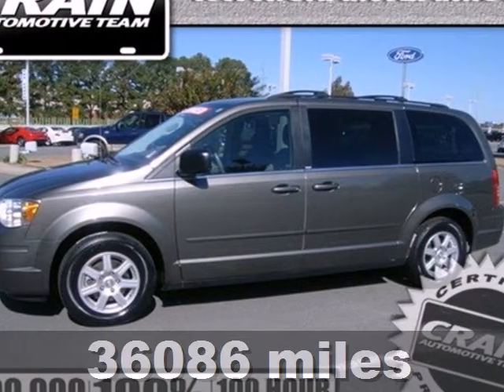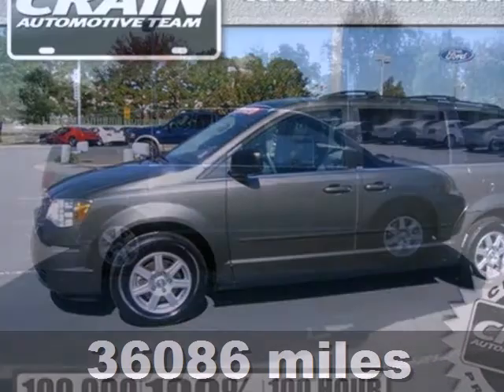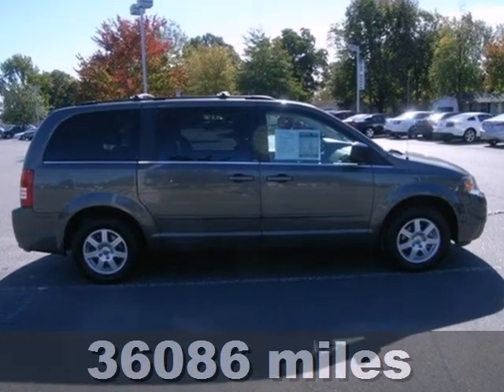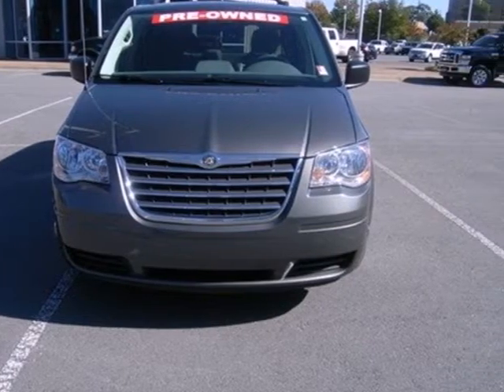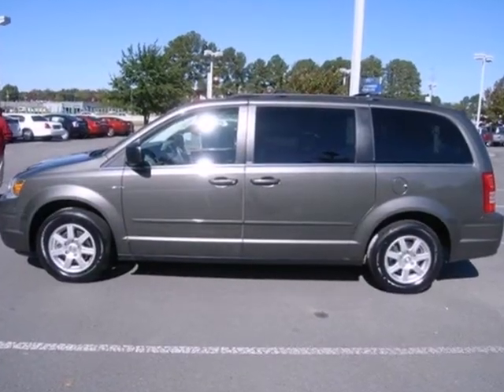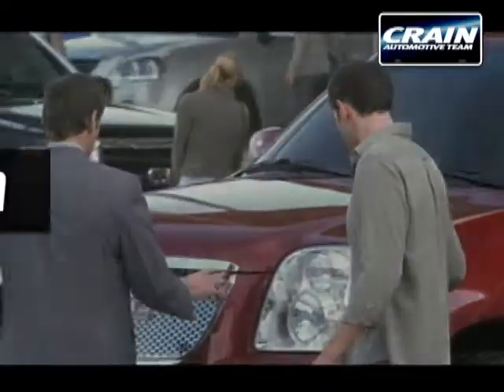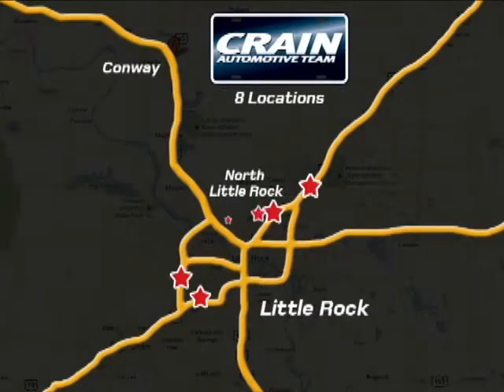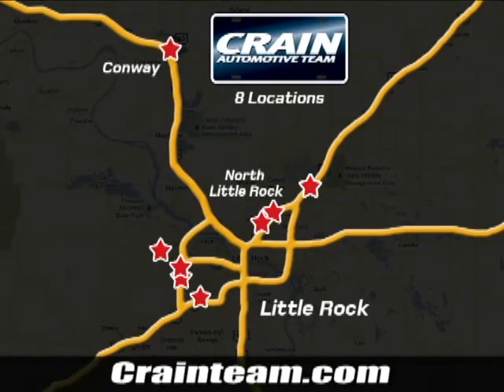2010 Chrysler Town & Country 3JT9609A in Little Rock AR - SOLD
SOLD - crainfordjacksonville.com  If you are looking for real value on a great used car, Crain Ford of Jacksonville invites you to come in and test dr...